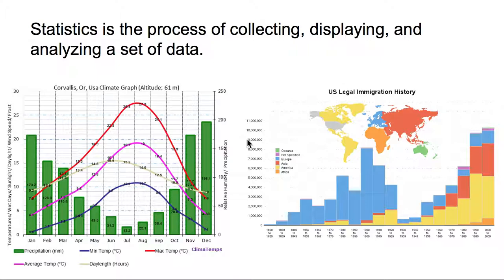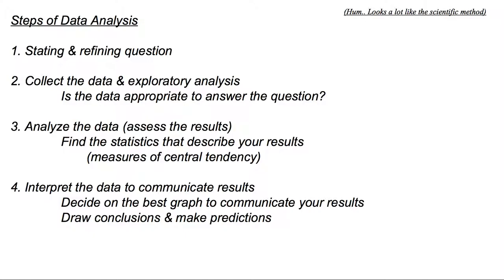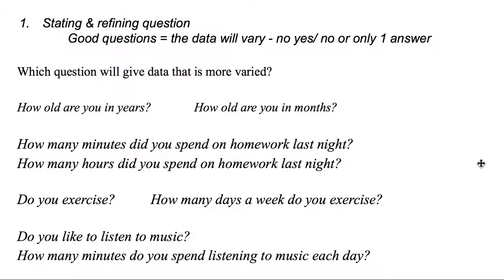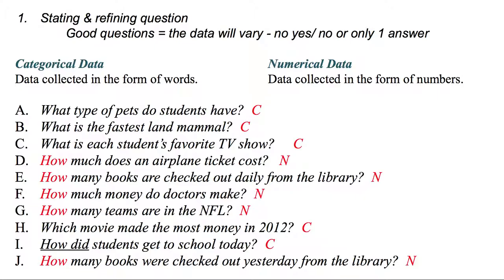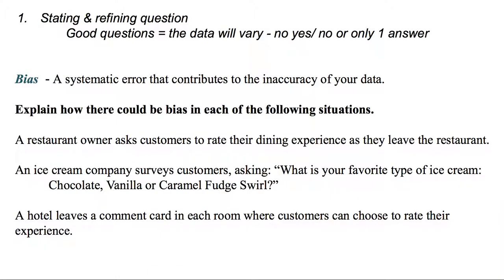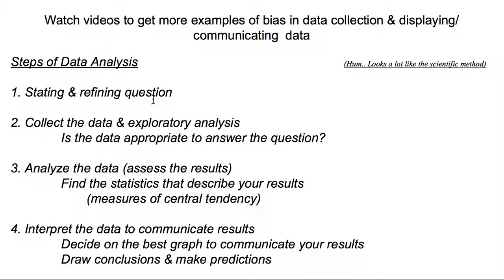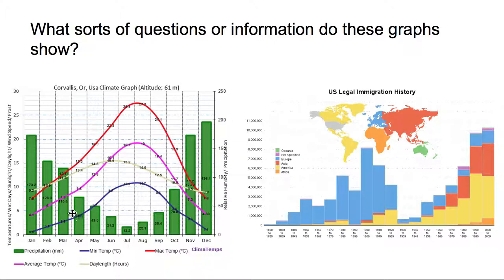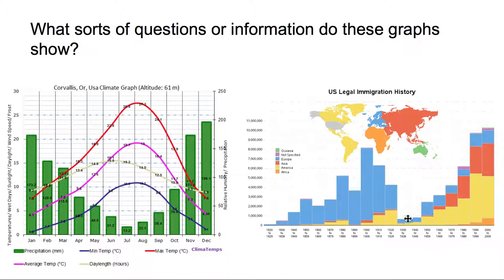1 intro statistics